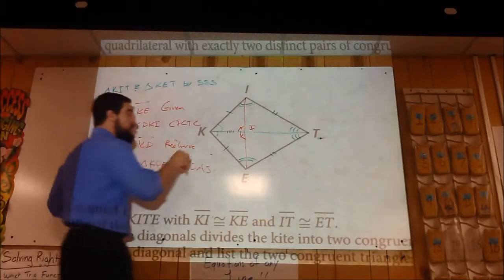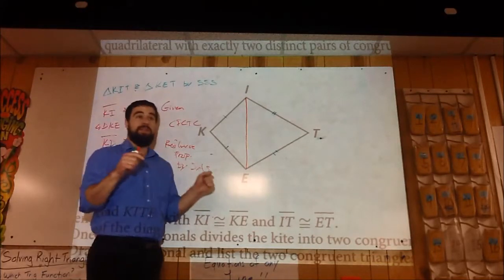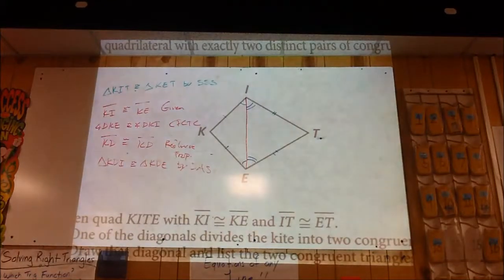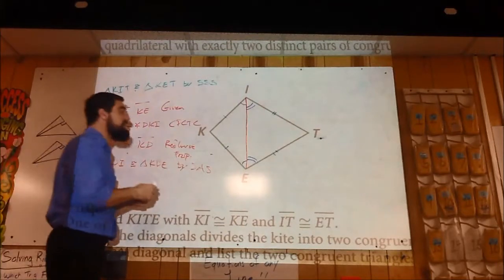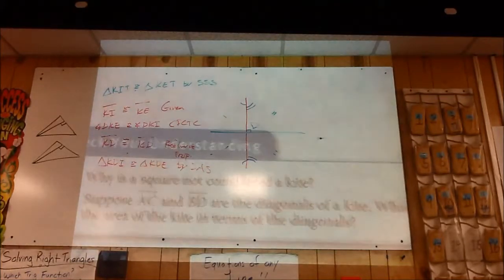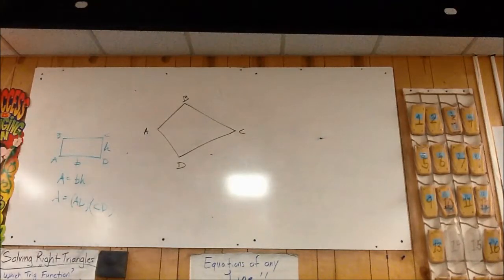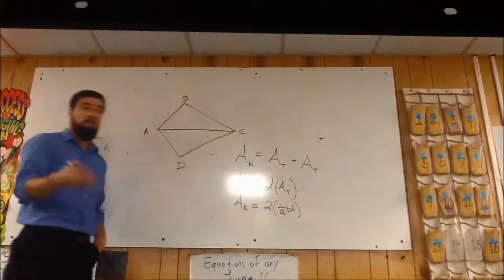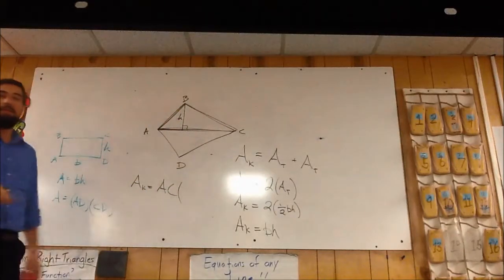Lesson 15-1 Part 3